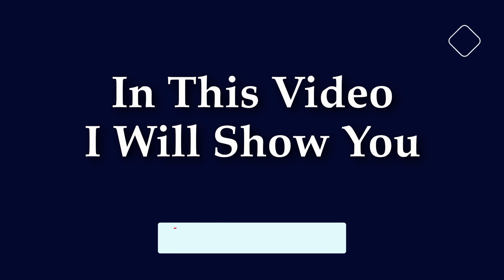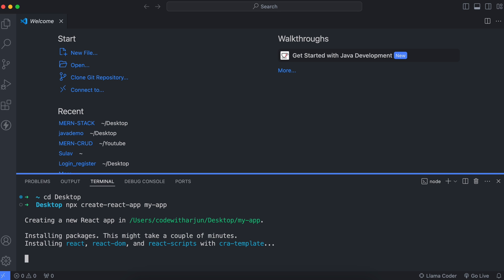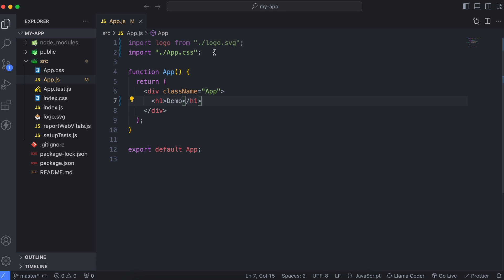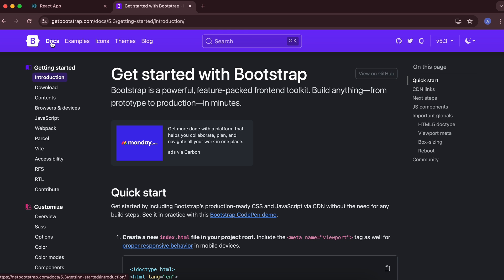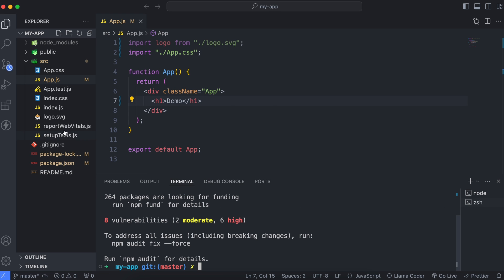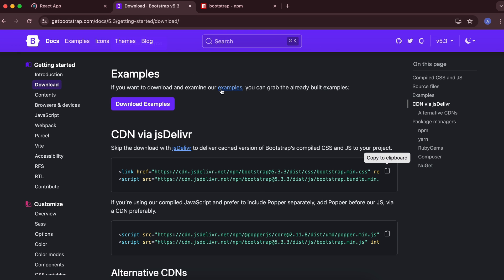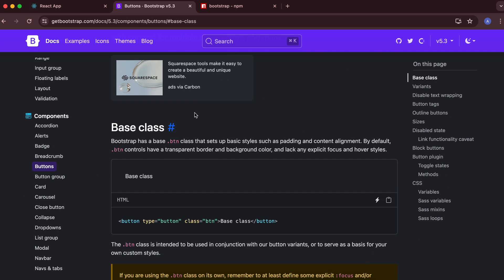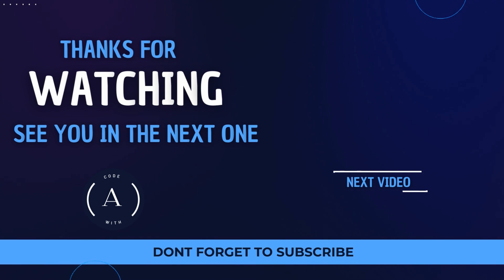Add Bootstrap in React Application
In this video I will show you how you can add bootstrap on you React application. I will also show the basic example of adding some components like table and buttons.

Bootstrap is a free and open-source CSS framework directed at responsive, mobile-first front-end web development. It contains HTML, CSS and (optionally) JavaScript-based design templates for typography, forms, buttons, navigation, and other interface components.